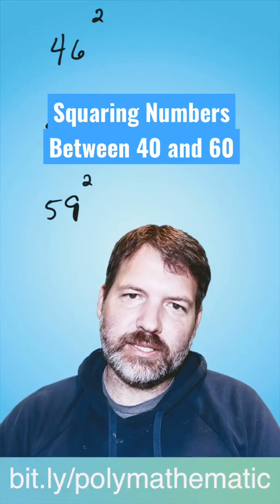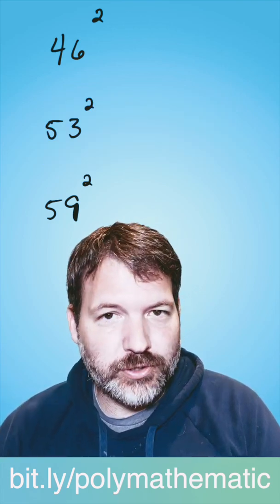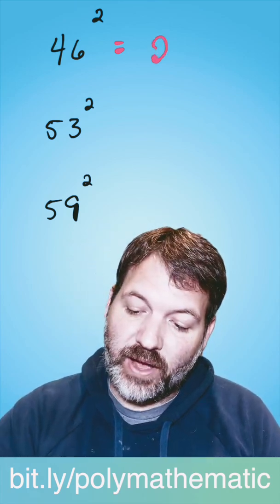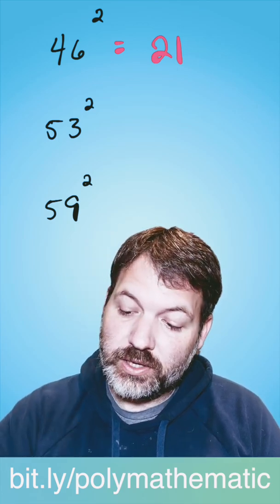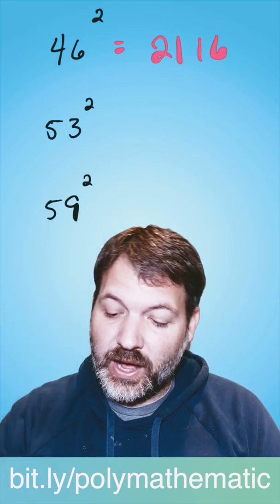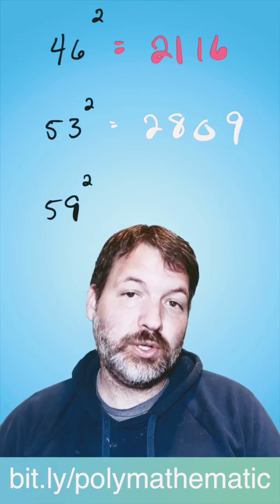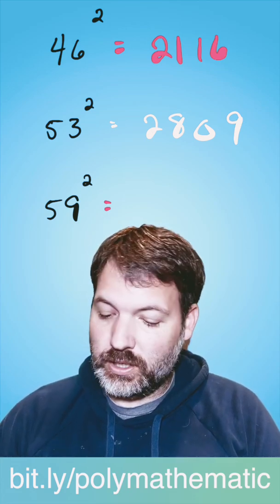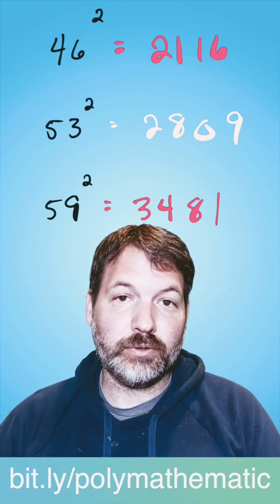Squaring numbers between 40 and 60 [Math Trick Monday]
Although there is a more general squaring trick I'll cover in the future, typically the more specific you can make a trick, the easier that trick will be to implement mentally. So it is with squaring numbers 40 and 60. The first two digits of your square will always be the distance from the number and 25. The final two digits will then be the square of how far away the number is from 50.

This is a great trick if you participate in UIL Number Sense or are looking for other fast mental math techniques. Follow for more number sense tips.